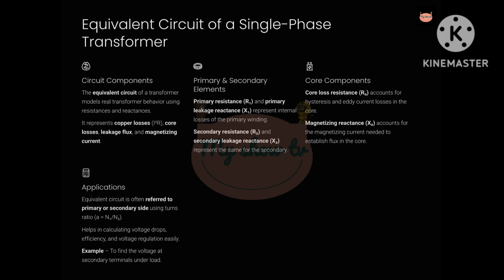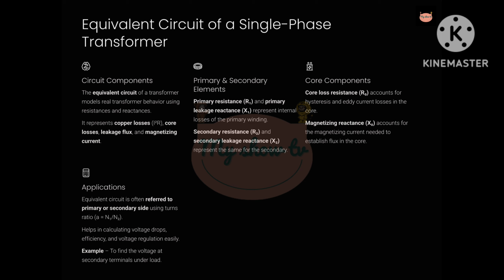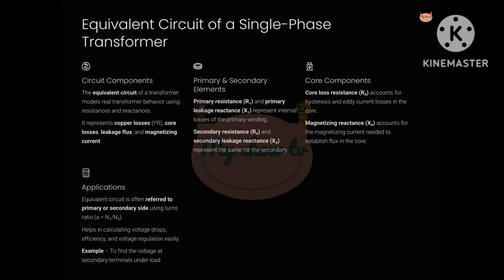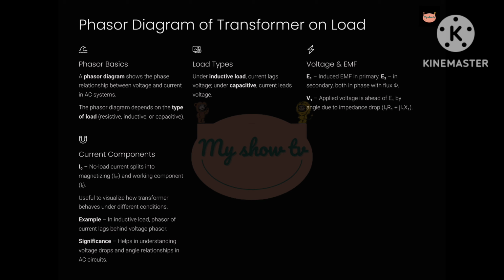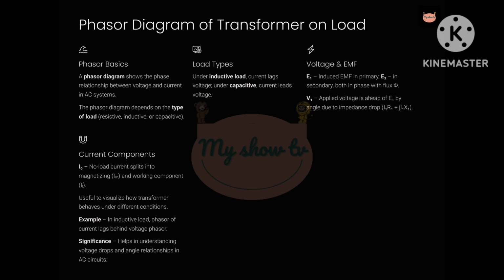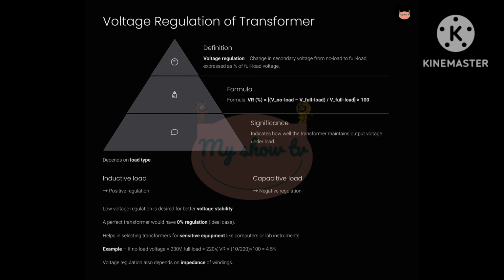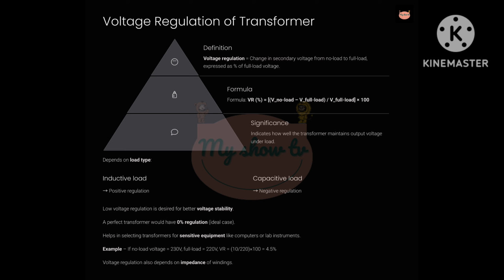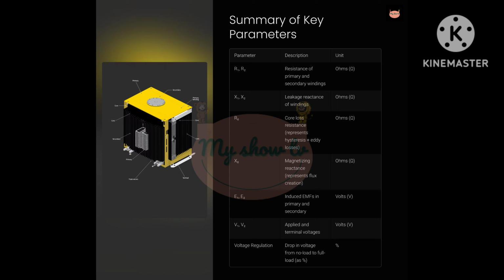L 16 equivalent circuits, phasor diagram, voltage regulation